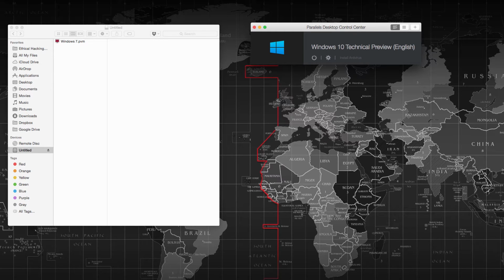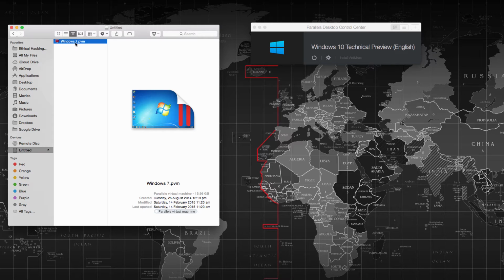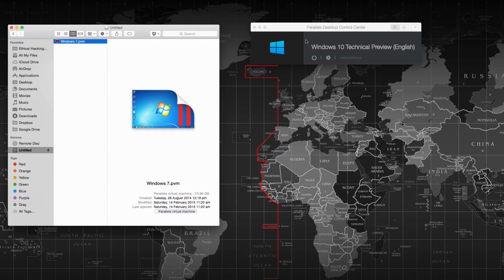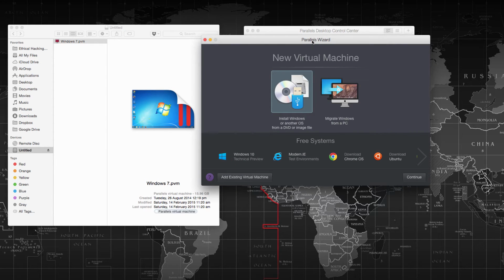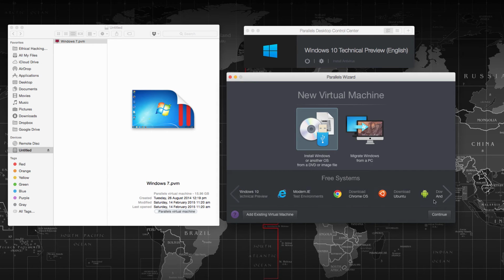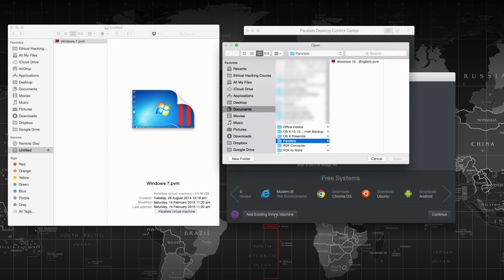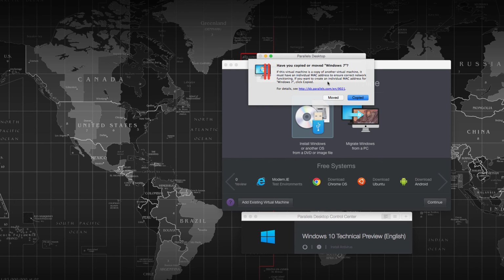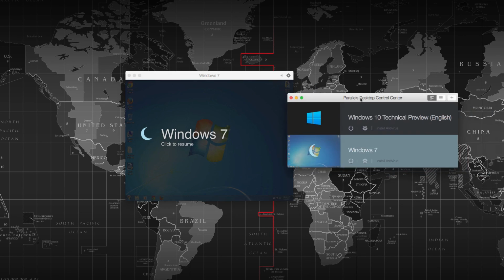Parallels Move VM to New Mac [HOW TO]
Quick Tutorial to show how to move parallels vm to another new mac in few easy steps.

Parallels Desktop is a popular Virtualization App for Mac OS X.

It is the best software available for mac to install windows on mac computers without any hassle. Run your windows softwares in few minutes after setting up Parallels and Windows in your mac computer. Need help?